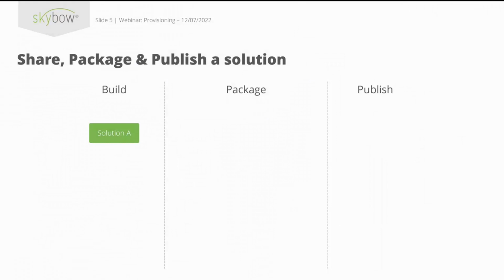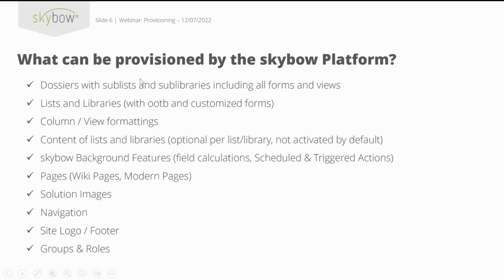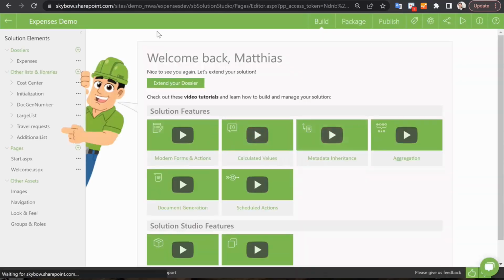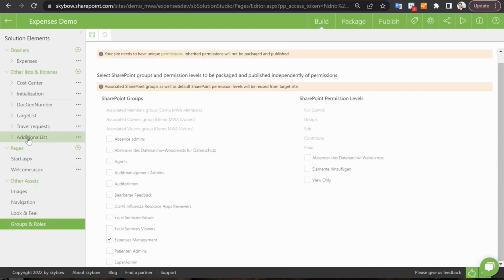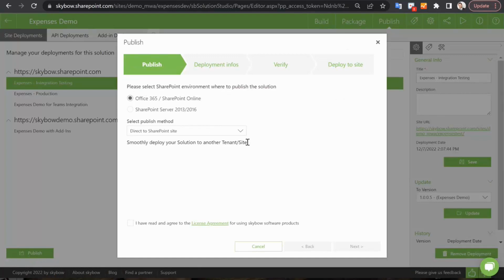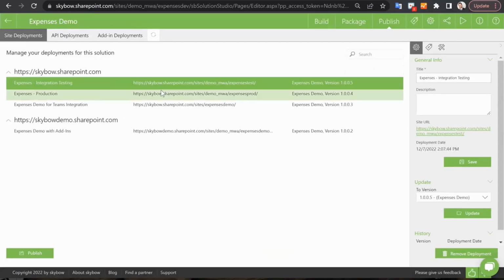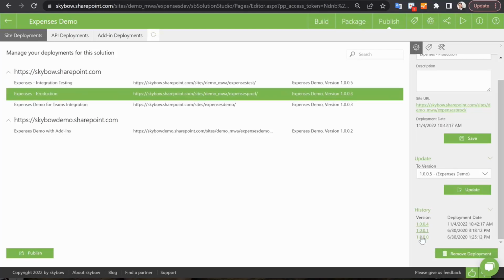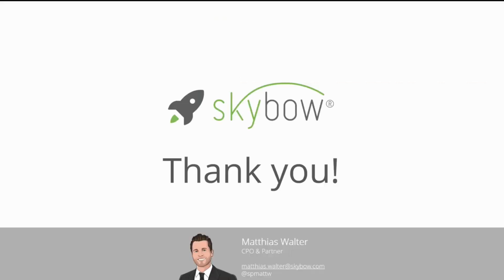How to transfer your SharePoint solution from test to production without coding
The third episode from our short video series is from the area of "ALM / Change Management": Provisioning.

In this video we will show you how to transfer your solution from test to production or create multiple instances without code. We allow you to provision everything including lists, libraries, content types, forms, content, permissions and more with ease.

⌚ Chapters
0:00 Intro
1:09 Next webinar
2:00 Application Lifecycle/Change Management
5:50 Share, package & publish a solution
8:10 What can be provisioned by the skybow Platform?
10:28 ▶️ Demo Time - Provisioning
22:46 Outro